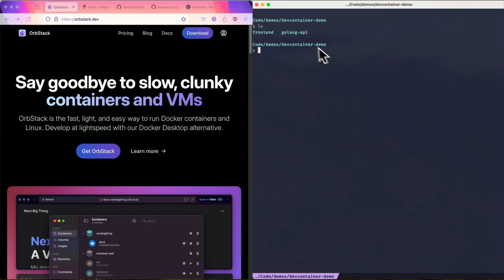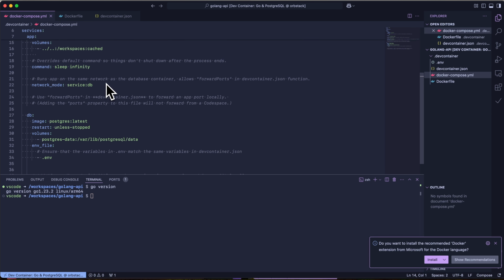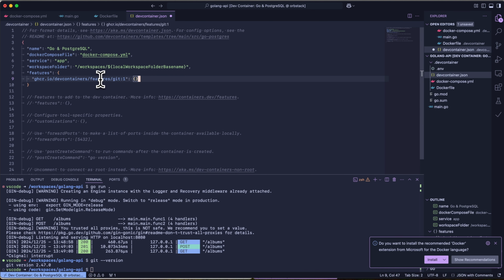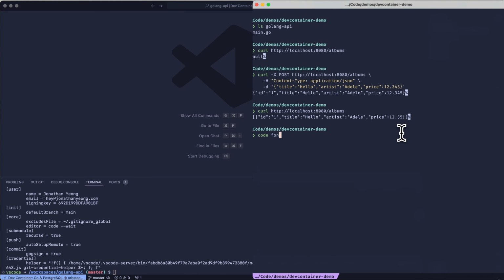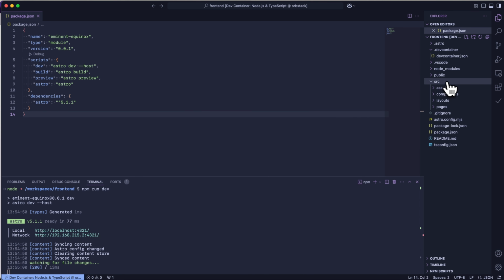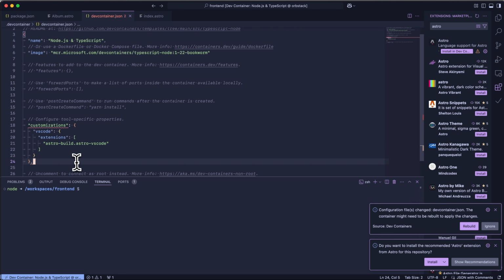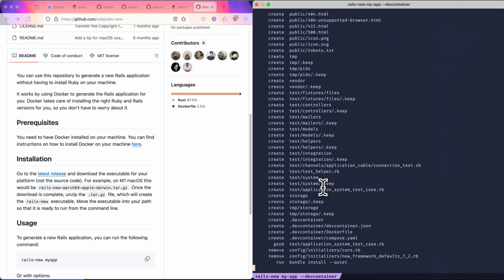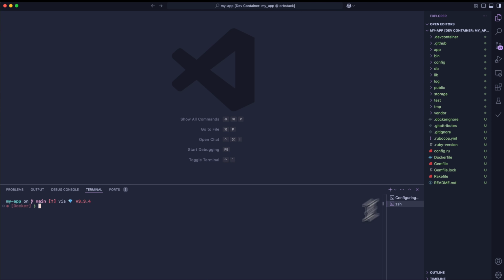Dev Containers: Coding with Zero* Dependencies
*Except Docker

I'll show examples of how we can use Dev Containers to quickly prototype without having to worry about managing dependencies

Timestamps

0:00 - Introduction to devcontainers
0:35 - Setting up Go and Postgres
2:37 - Prototyping Golang API
3:42 - Adding Git feature
4:57 - Fixing git config issues
6:08 - Setting up Node and TS
6:45 - Create new Astro app
7:33 - Fix localhost issue with --host
8:12 - Prototyping Astro app
9:10 - Astro syntax highlighting
10:23 - Devcontainer with Rails example
13:02 - Customizing prompt